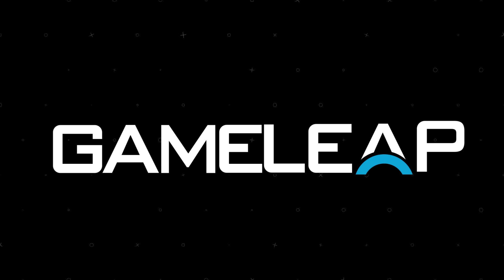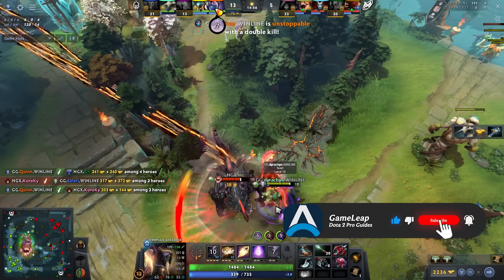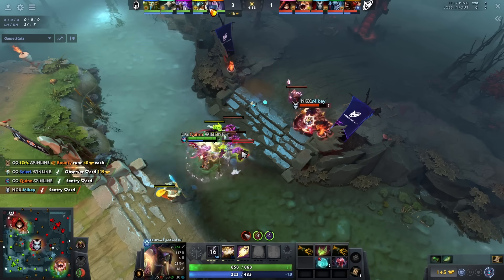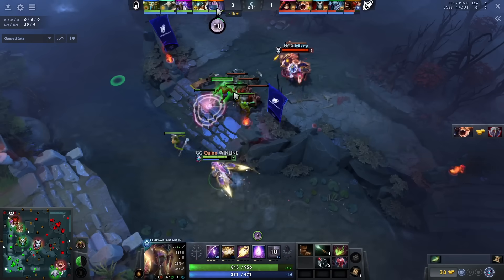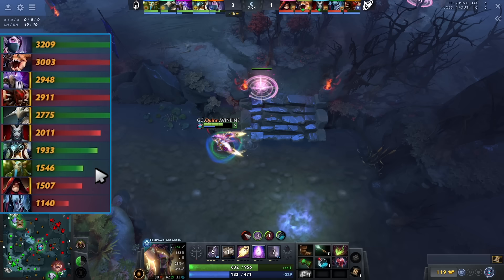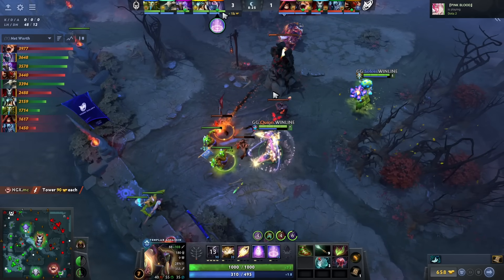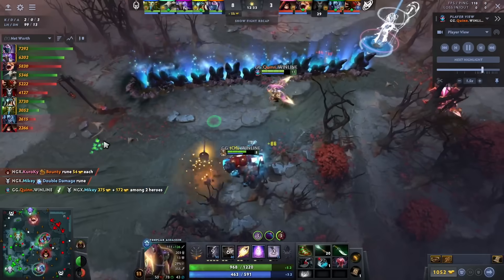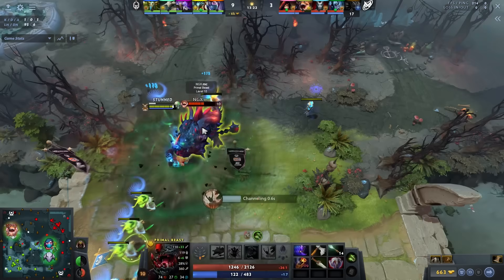WINNING MID LANE = SIMPLE! - The Secret Tips of Quinn - Dota 2 Templar Assassin Guide 7.34C